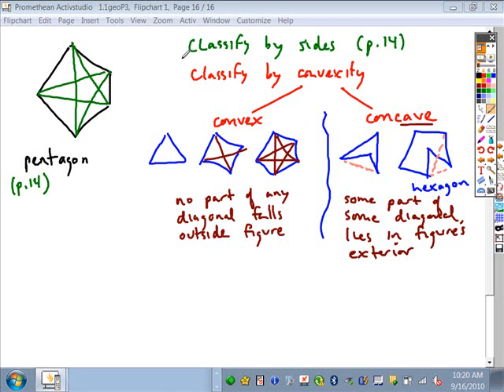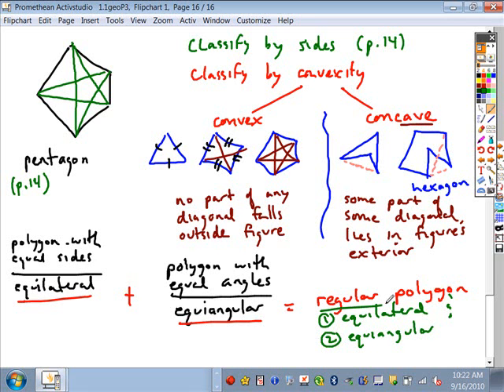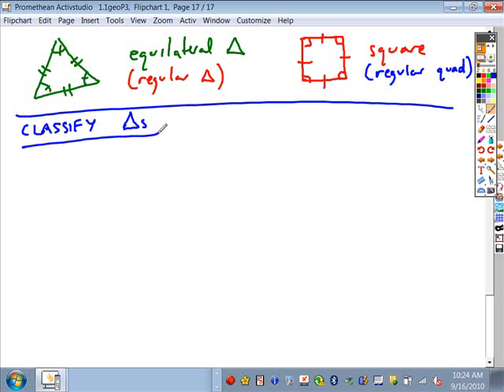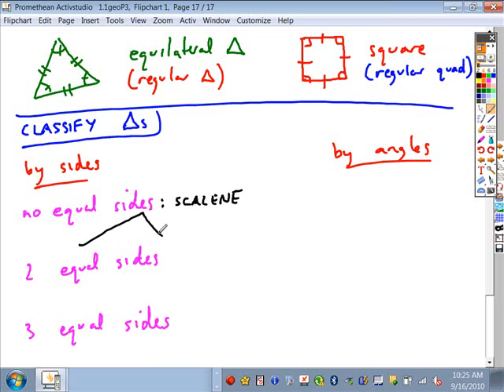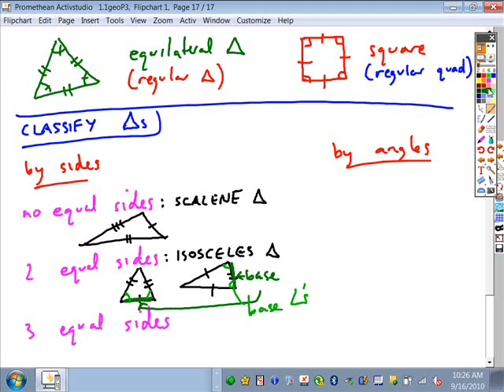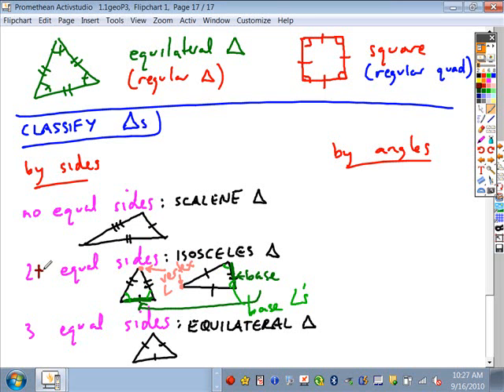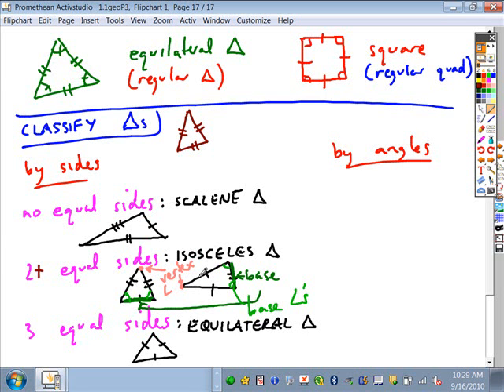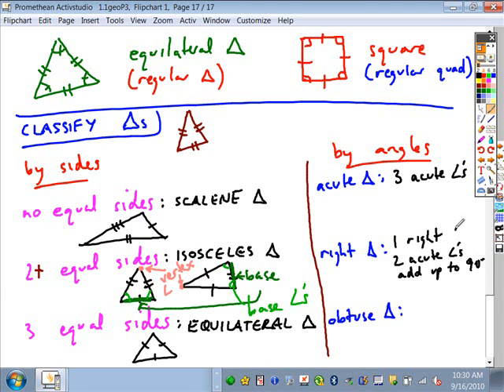1.4geo_triangles_classify.wmv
1.4 geo triangle classifications